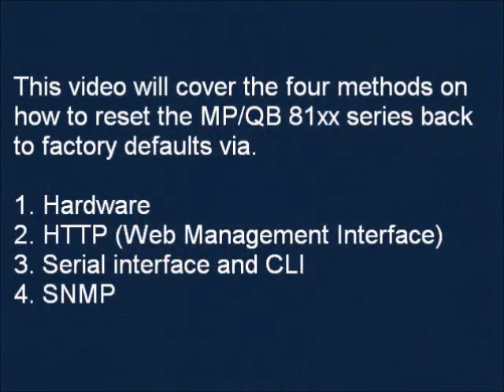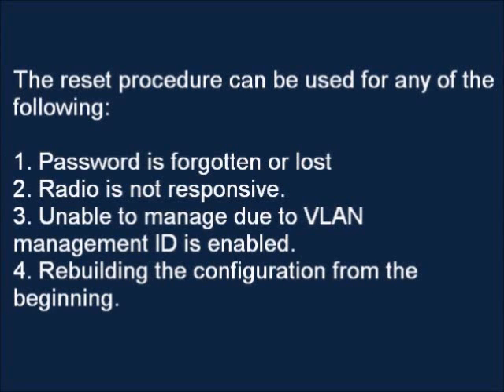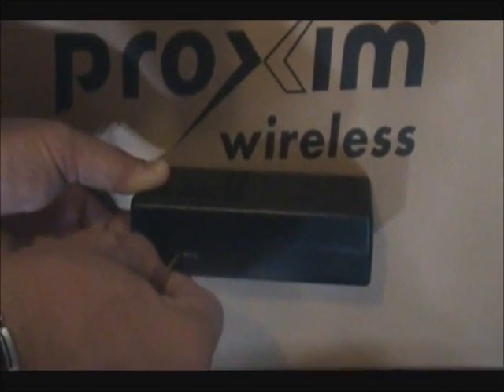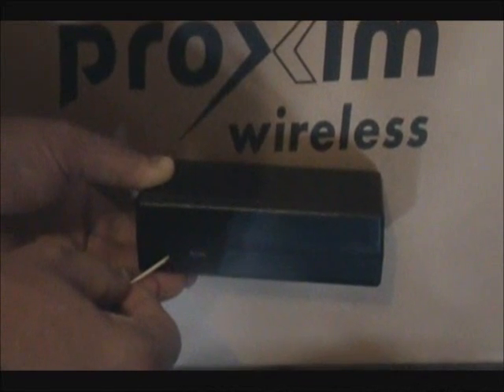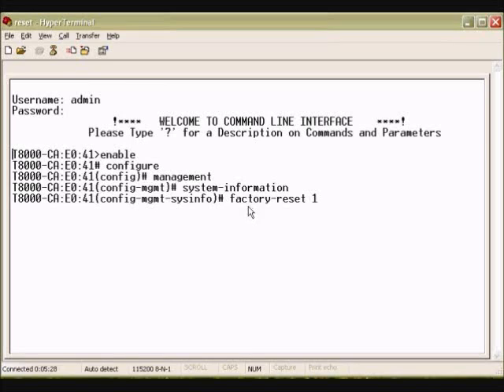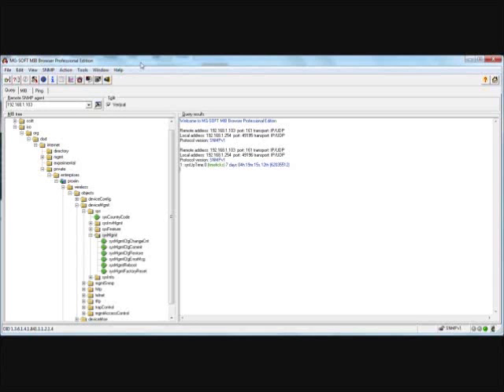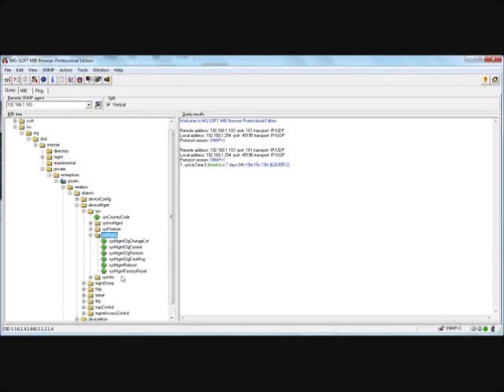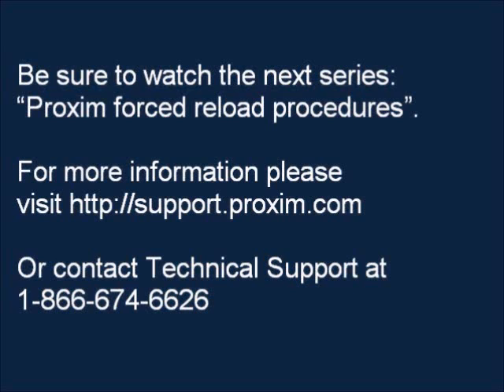Quickbridge, Multipoint 8100 Reset to defaults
The following video shows the procedure to reset a Quickbride or Multipoint 8100 Radios to Factory defaults.  This should be used in the case where the Configuration or Security credentials need to be reset.